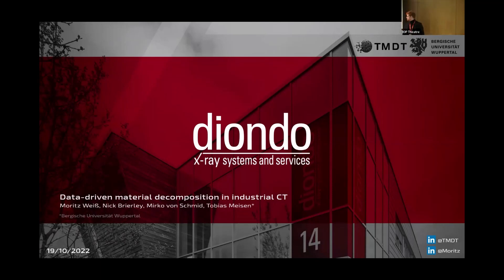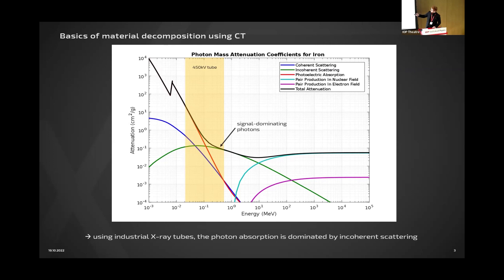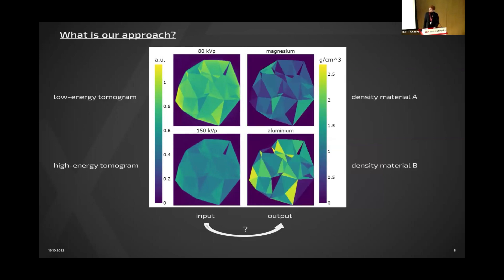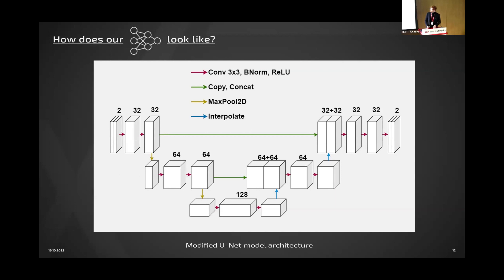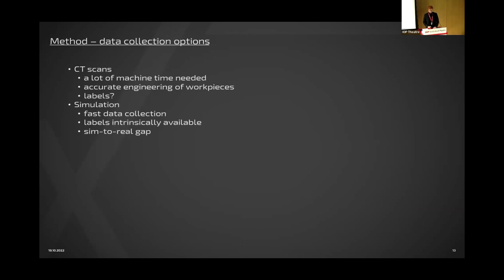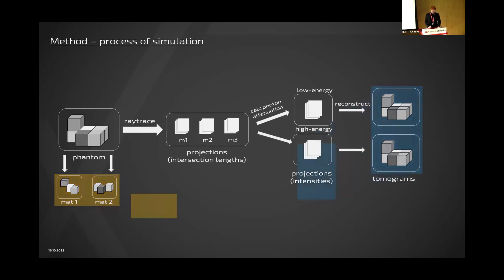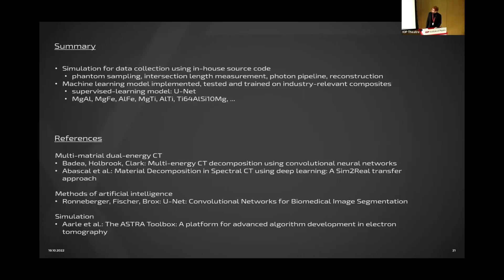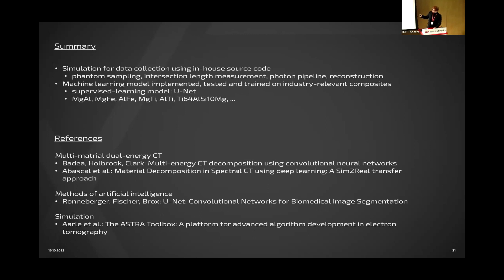IBSim-4i 2022: Moritz Weiß, Bergische Universität Wuppertal & diondo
Data-driven material decomposition in industrial CT